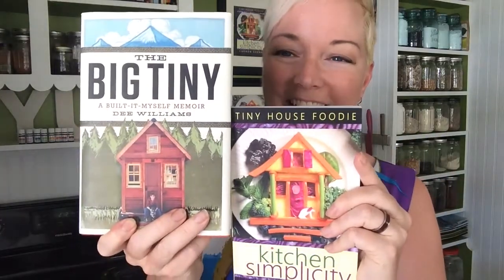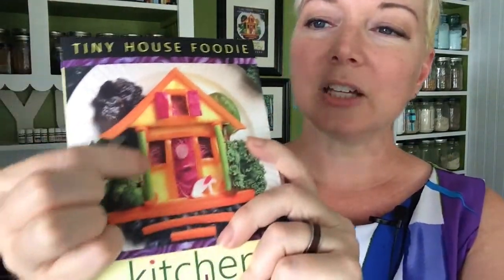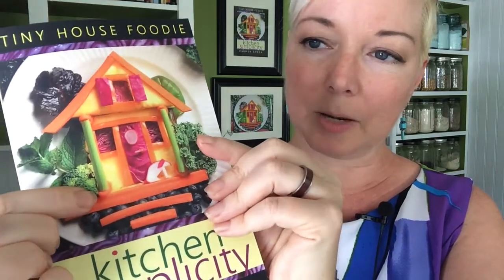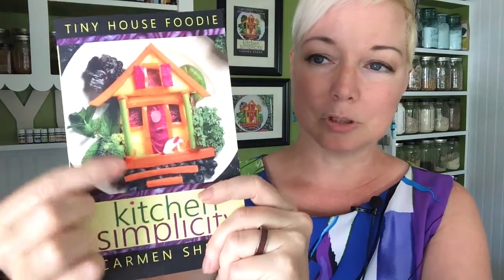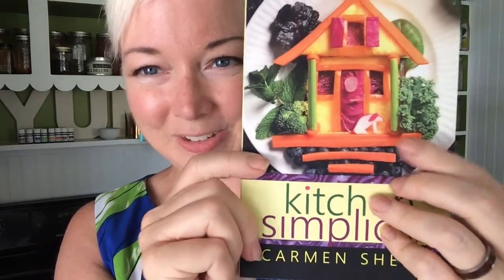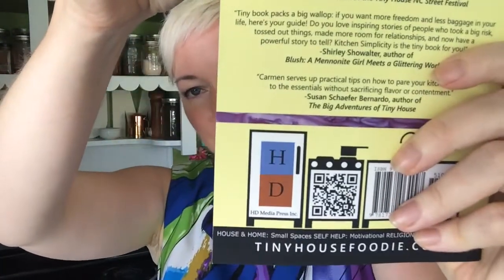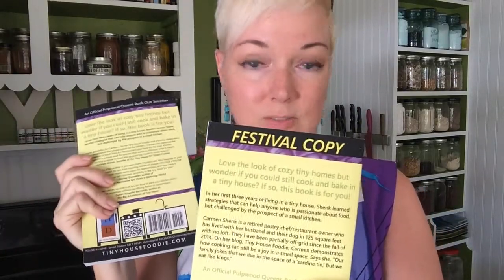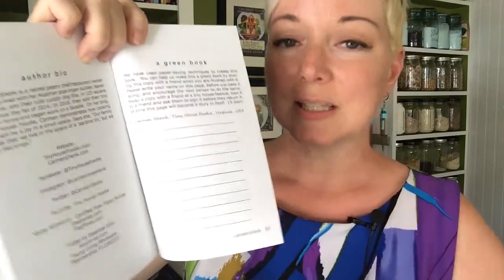Introducing The Irresistible "Kitchen Simplicity" By Carmen Shenk, The Tiny House Foodie!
New book, released today!  HOT off the presses!  Check it out